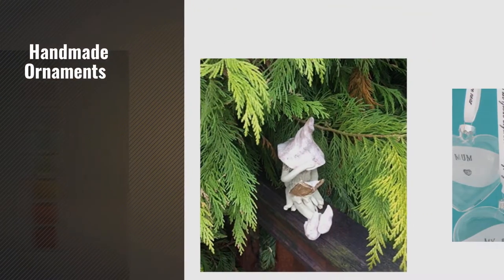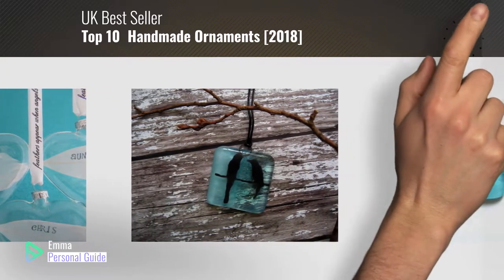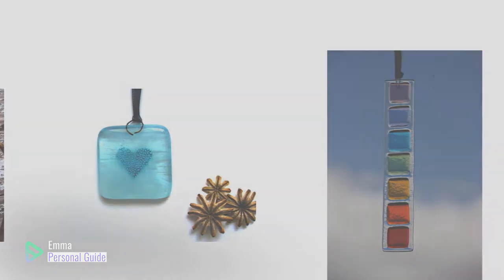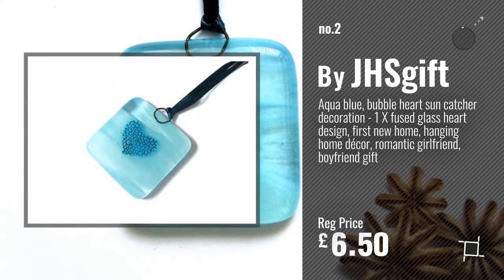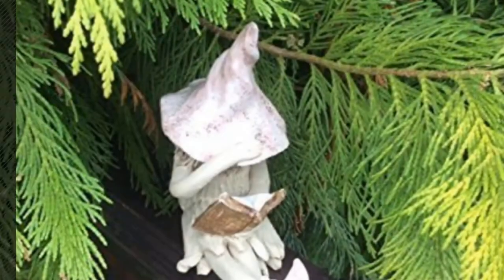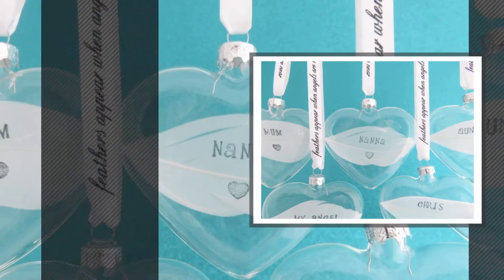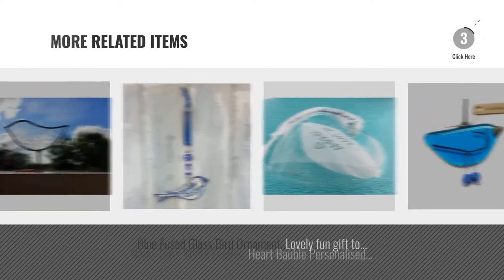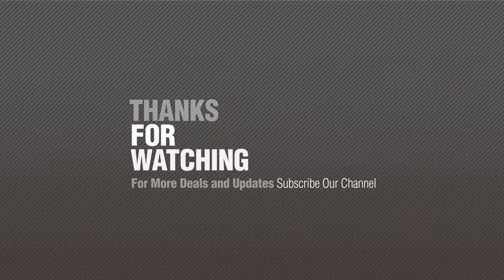Top 10 Handmade Ornaments [2018]: Love birds on a wire, fused glass suncatcher in aqua blue colour,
For More great  Handmade Ornaments, Click this link
Love birds on a wire, fused glass suncatcher in aqua blue colour, best friend gift, new home present, office keepsake, glass hanging decoration for any room, drawer or door knob wire, fused glass suncatcher in aqua blue colour, best friend...

Aqua blue, bubble heart sun catcher decoration - 1 X fused glass heart design, first new home, hanging home décor, romantic girlfriend, boyfriend gift heart sun catcher decoration 1 X fused glass heart design,...

Gift Boxed Handmade Fused Glass Suncatcher, glass rainbow suncatcher, a chakra suncatcher in bright colours Handmade Fused Glass Suncatcher, glass rainbow suncatcher, a chakra...

Fairy garden shy fairy, ceramic plant pot ornament. fairy, ceramic plant pot ornament.

Personalised White Feather Hand Stamped 3D Heart Bauble / Glass Hanging Decoration Handmade In Memory Memorial Keepsake Christmas Gift White Feather Hand Stamped 3D Heart Bauble / Glass Hanging...

Turquoise Opaque Glass Bird Ornament with Copper Patina Glass Bird Ornament with Copper Patina

Blue Fused Glass Bird Ornament. Lovely fun gift to hang in a window or on a drawer knob. BD111 Bird Ornament. Lovely fun gift to hang in a window or on a...

Name Date White Feather Heart Bauble Personalised Glass Hanging Decoration Memorial Angel Sympathy Feather Heart Bauble Personalised Glass Hanging Decoration...

Blue Bird ceramic hanging decoration handmade in the UK hanging decoration handmade in the UK

Clear Floral Patterned Textured Glass Bird Ornament Patterned Textured Glass Bird Ornament

Try also